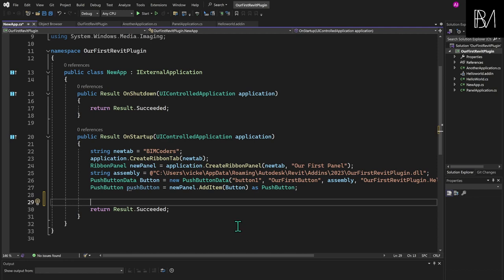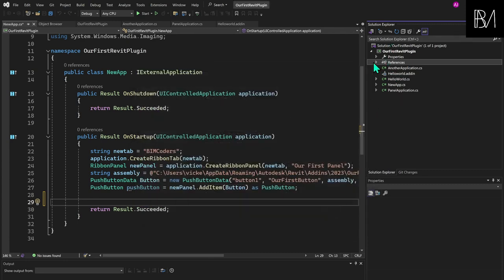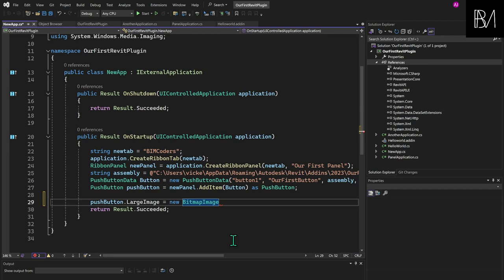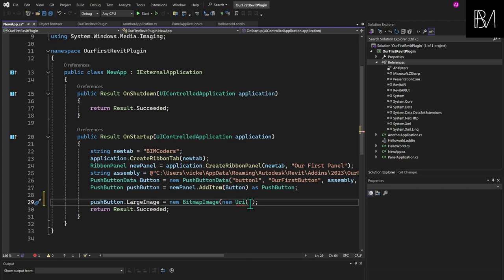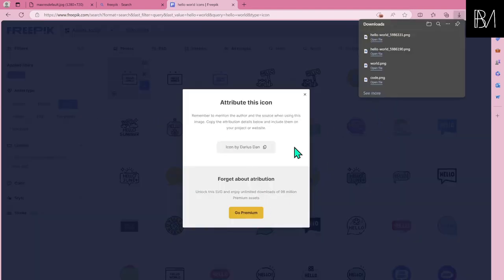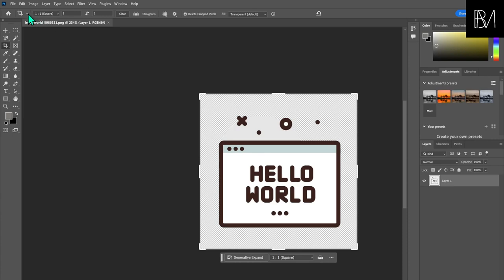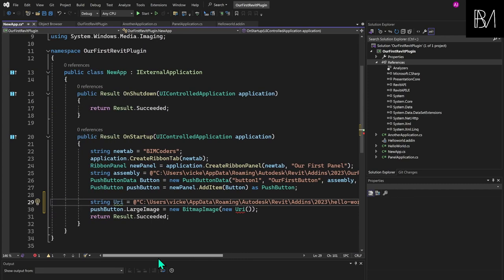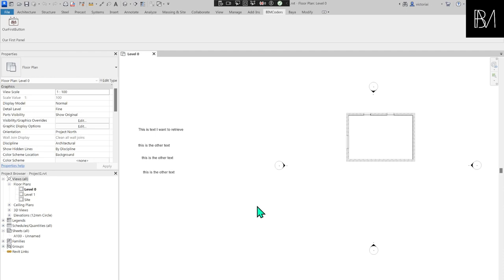Quick Guide Brand Your Revit App in Under 10 Minutes for Maximum Impact